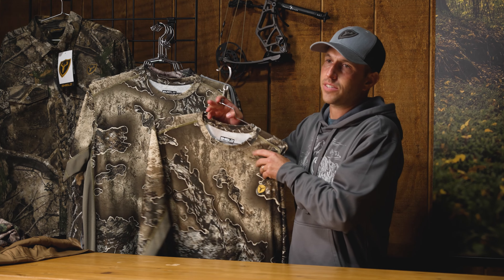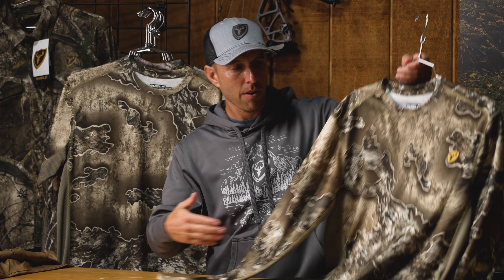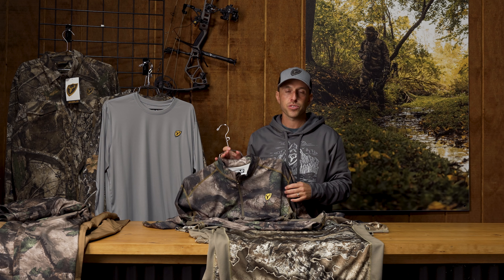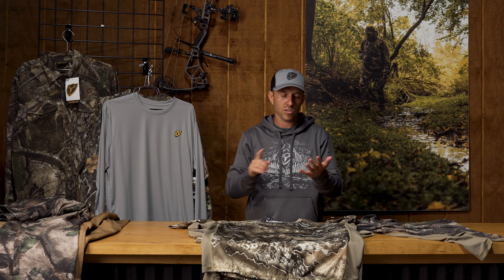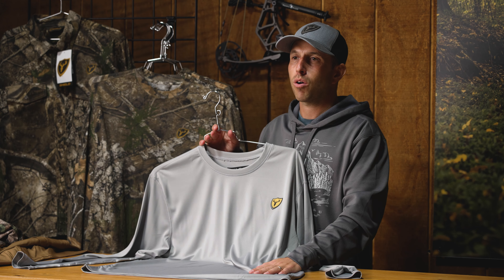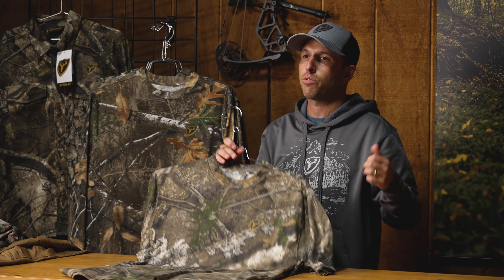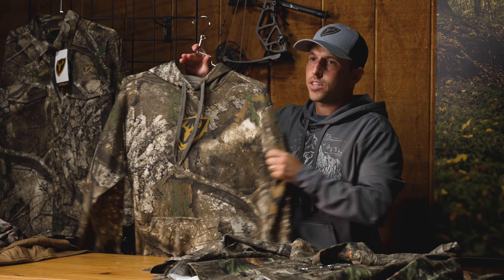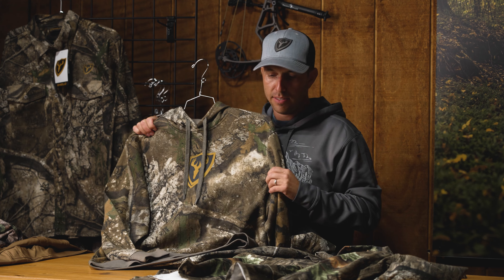Early Season Tops - Best Gear for Warm Weather Hunting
Kevin breaks down some great gear options for early season hunting in warm weather!